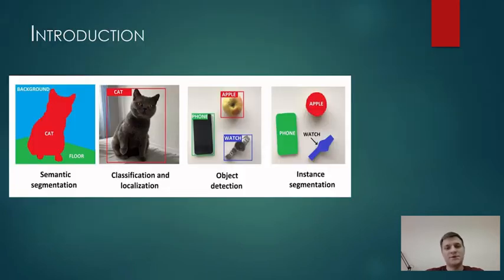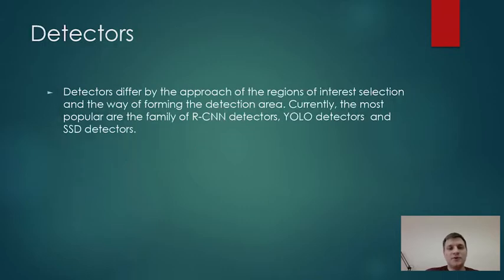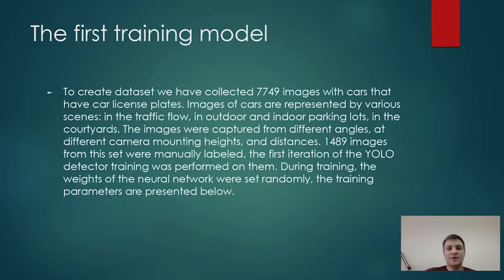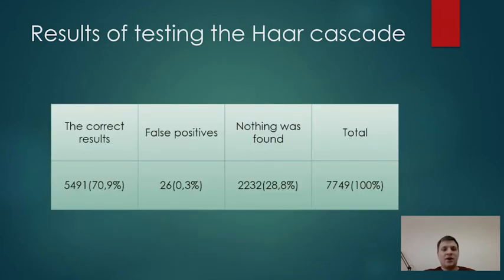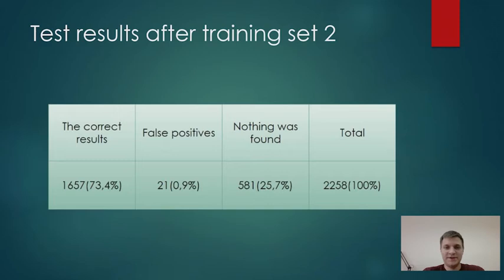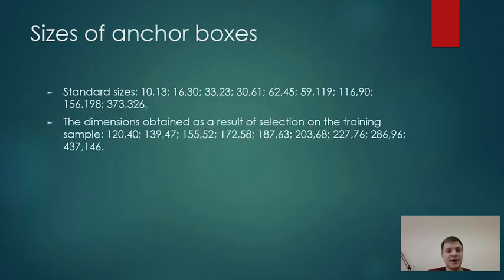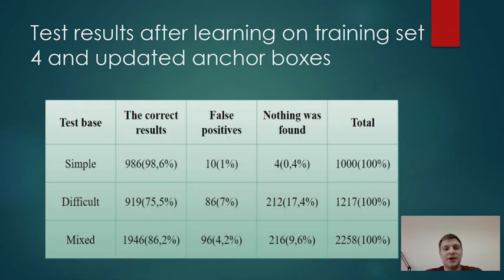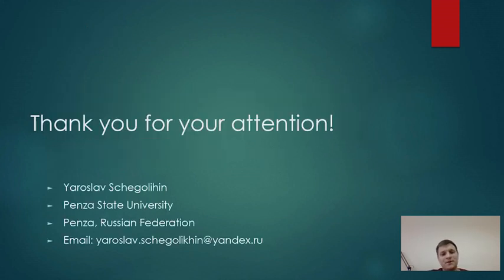FRUCT29: Gradual Labeling of the Training Set to Improve the Efficiency of Image Detection by a ...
FRUCT29 Conference: Gradual Labeling of the Training Set to Improve the Efficiency of Image Detection by a Neural Network on the Example of License Plate Recognition, by Yaroslav Schegolihin, Maksim Mitrohin, Maksim Semenkin, Valeriya Sazykina